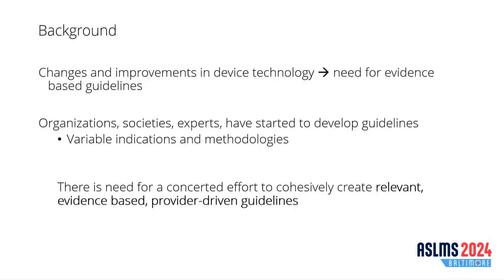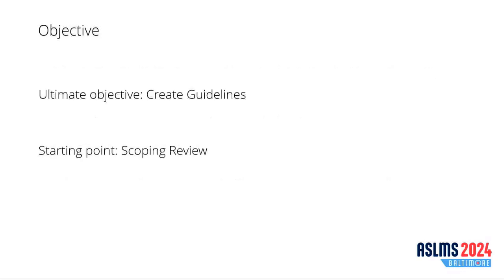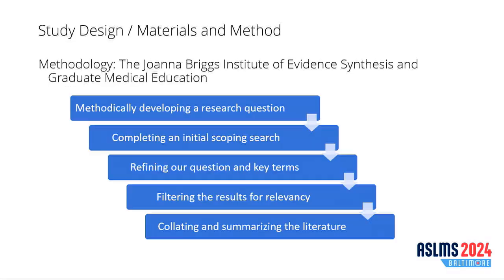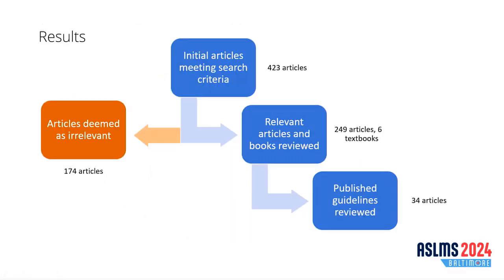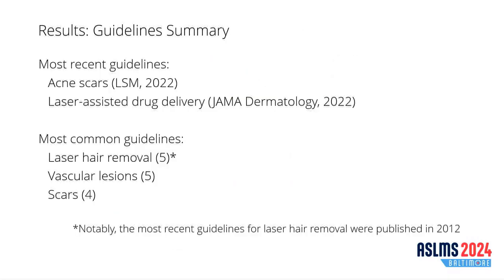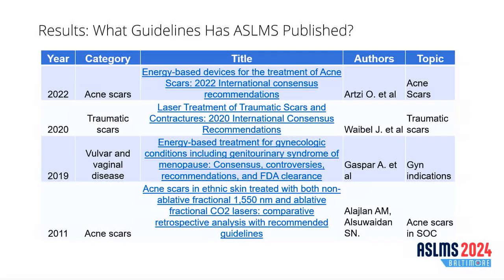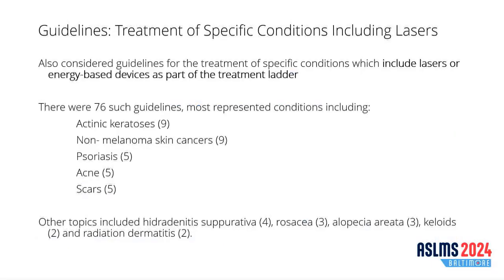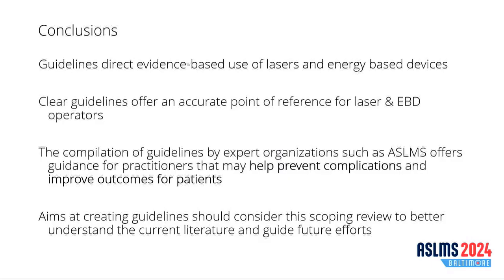ASLMS ABSTRACTS Clinical Applications 5 5